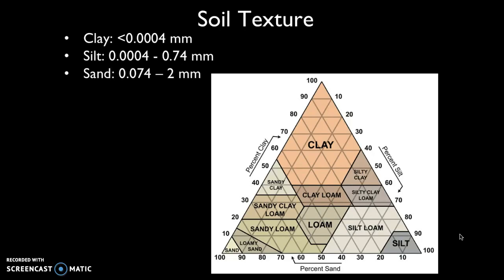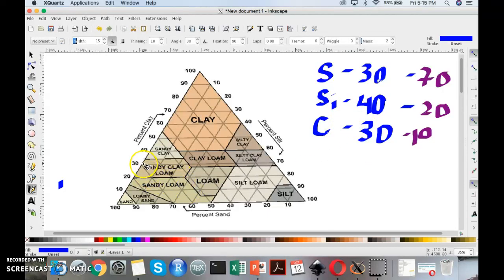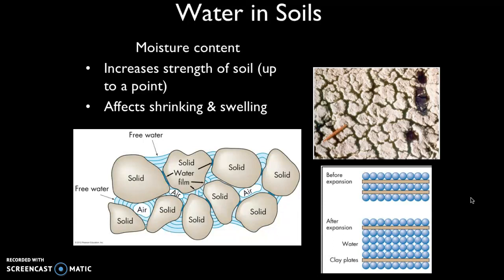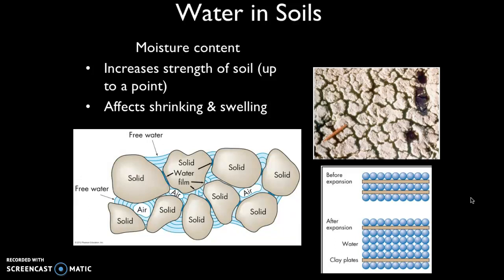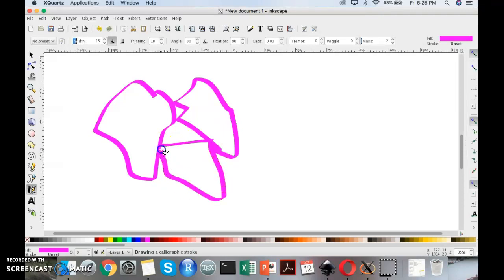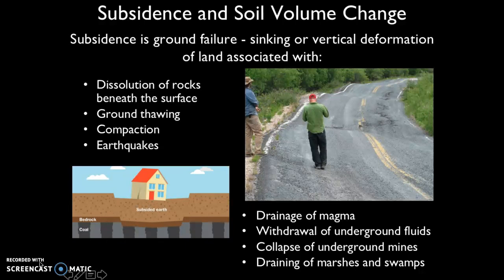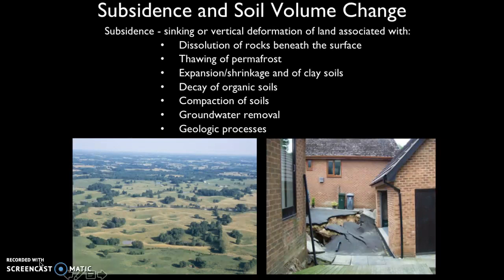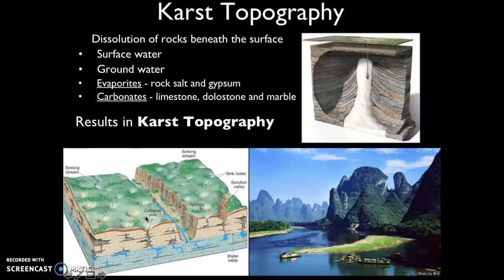Subsidence and Soils - Ch.8 - 3